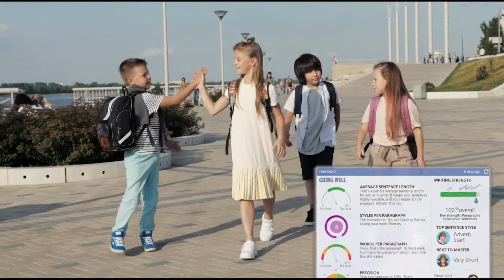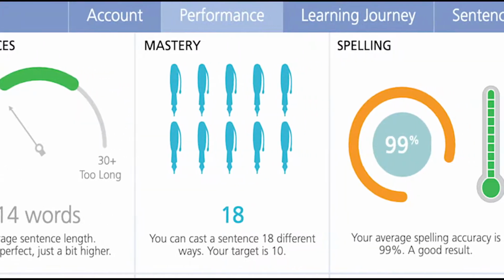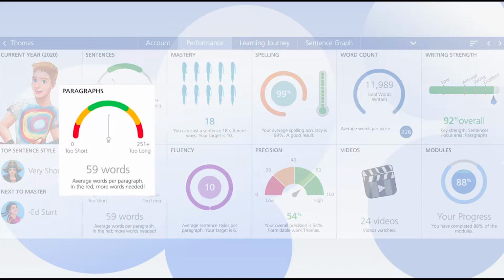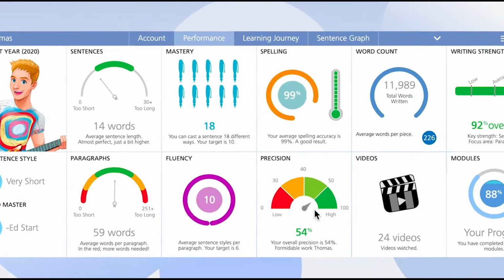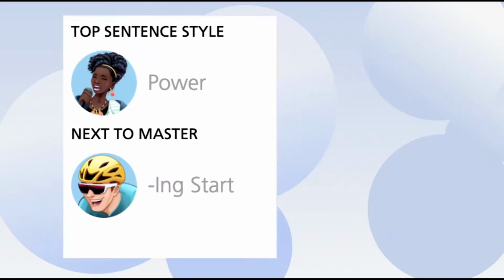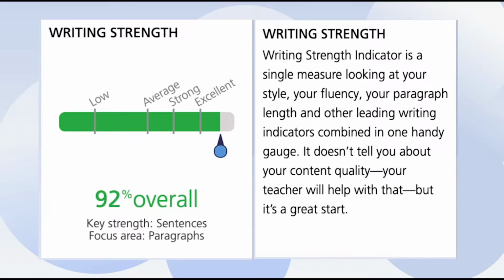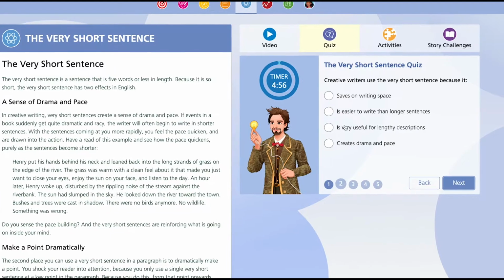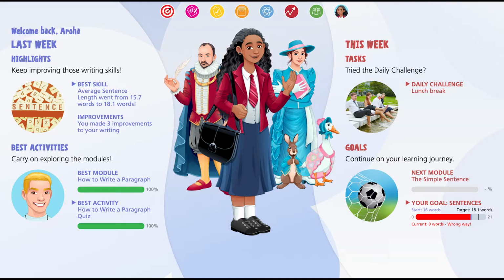Tutorial | Performance Page | Writer's Toolbox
Get Instant Feedback on Your Writing with the Performance Page on Writer's Toolbox